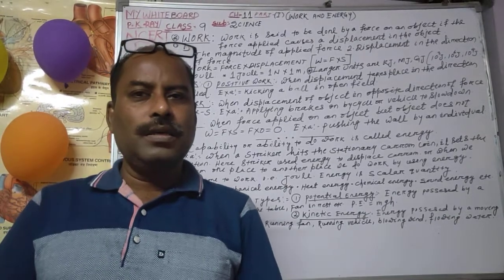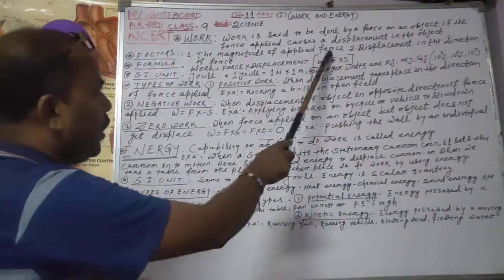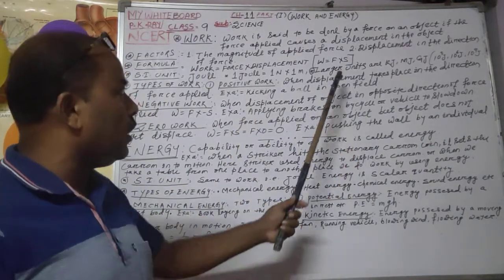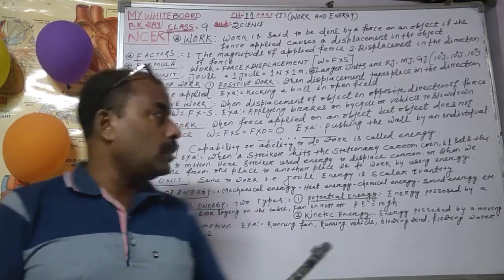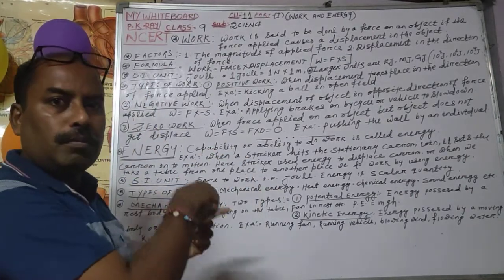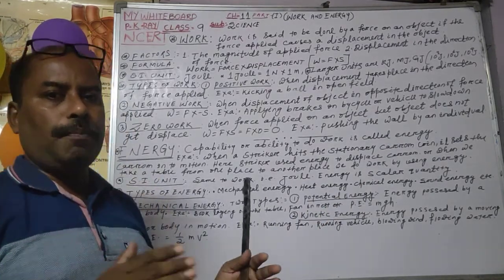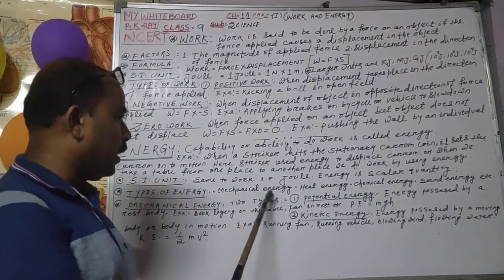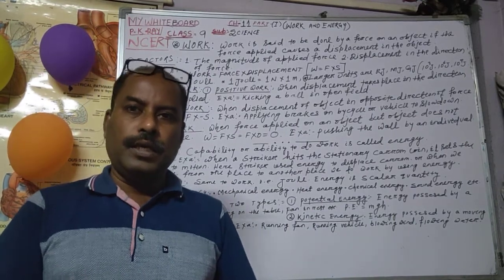MY WHITEBOARD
Cl 9, SCIENCE,  CH -11, WORK AND ENERGY.  PART(I)